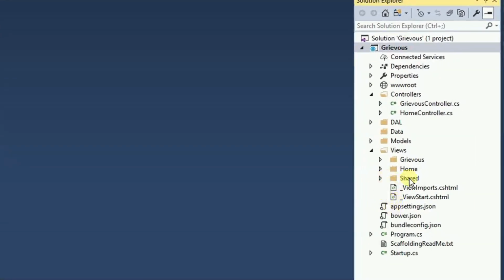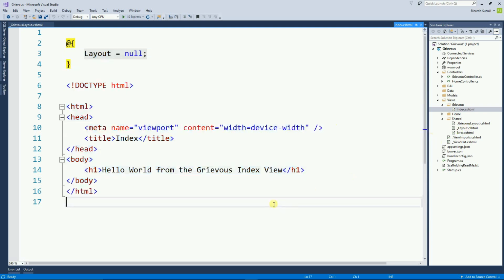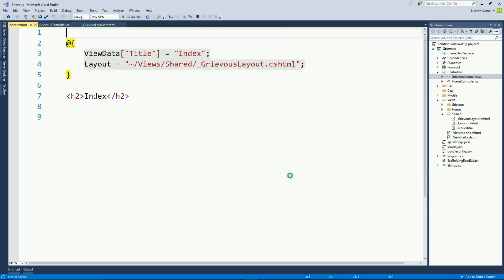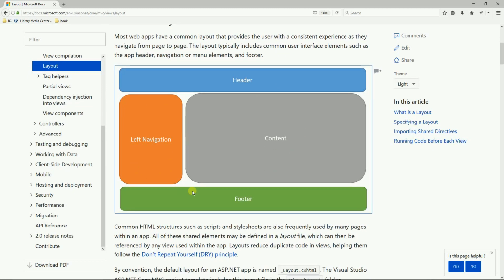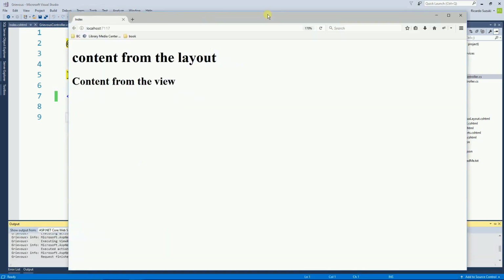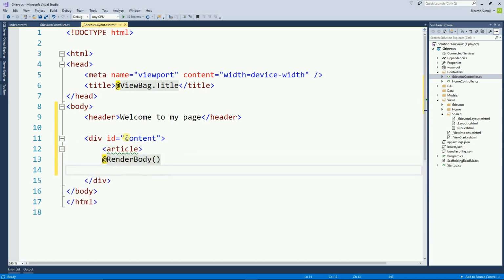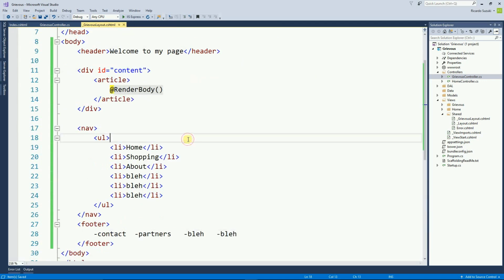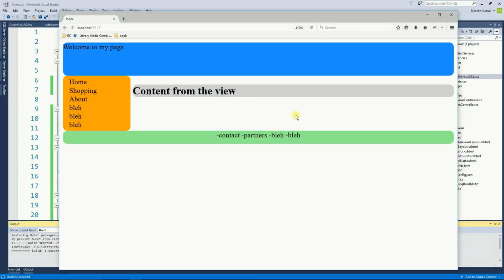Visual Studio 2017 - MVC Core - Part 13 - Create a Layout with CSS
How to create a Layout with CSS, then create a page with the layout

p {
    padding: 10px;

    float: left;
    width: 100%;

header {
    float: left;
    height: 75px;
    width: 100%;
    background-color: dodgerblue;
    border-radius: 10px;

article {
    background-color: lightgray;
    margin-left: 155px;
    border-radius: 10px;

nav {
    float: left;
    background-color: orange;
    width: 150px;
    margin-left: -100%;
    border-radius: 10px;

footer {
    border-radius: 10px;
    text-align: center;
    height: 30px;
    width: 100%;
background: 4cff00;
    background-color: lightgreen;
    clear: both;

ul {
    margin: 4px;
    padding-left: 10px;
    list-style-type: none;